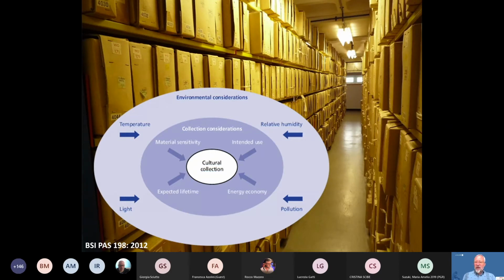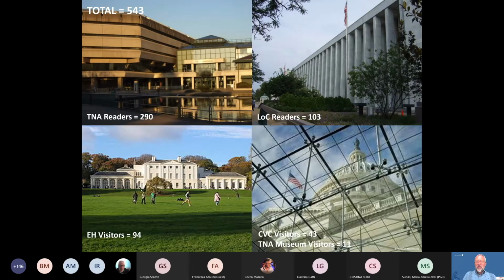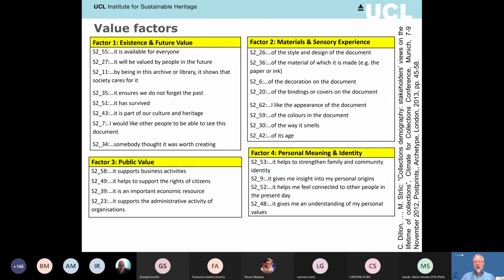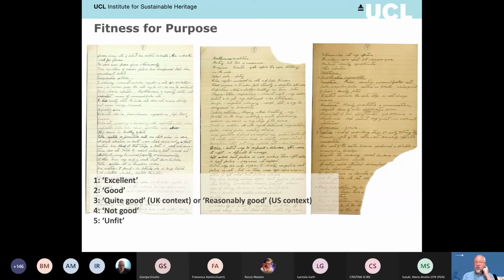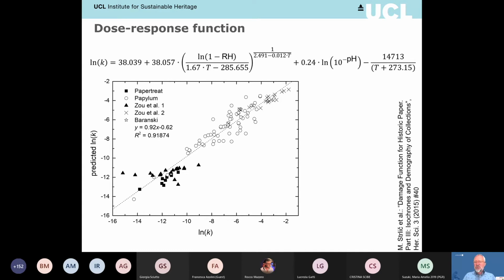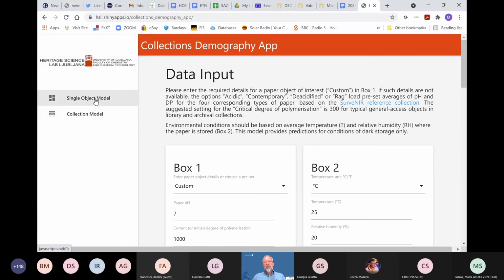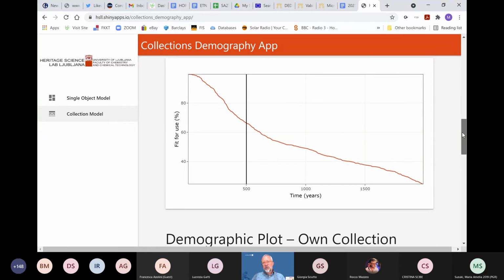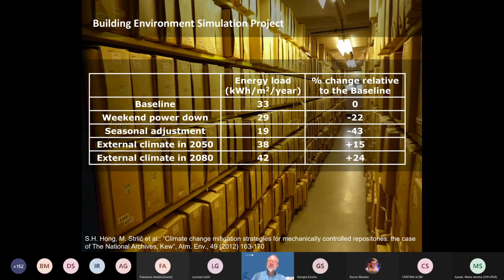DSS 2021 - Matija Strlič, Modelling of decisions in preventive conservation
The lecture was held during the 1st IPERION HS Academy Doctoral Summer School (13-16 July 2021). Day 1